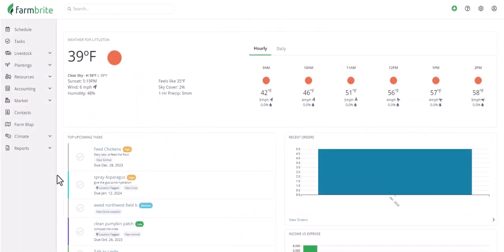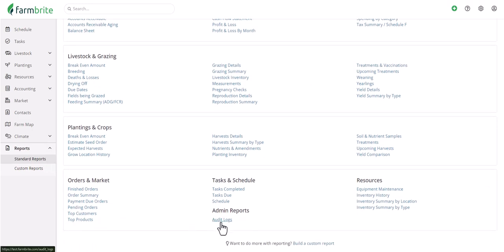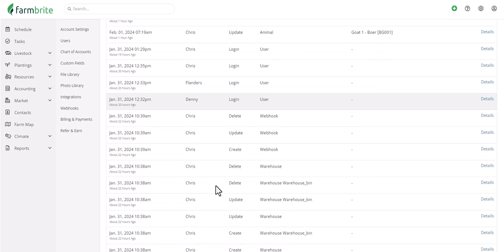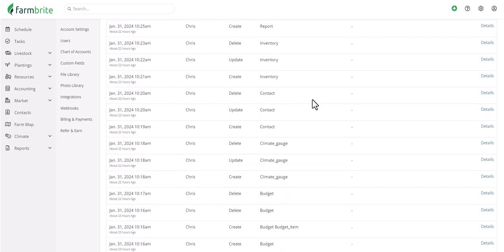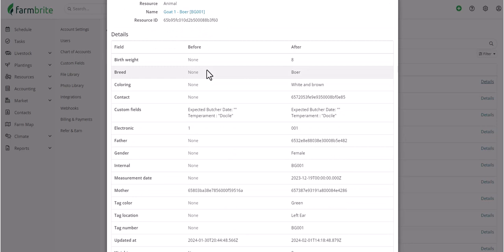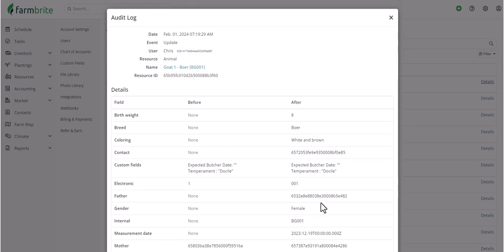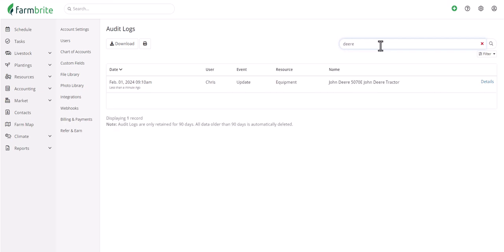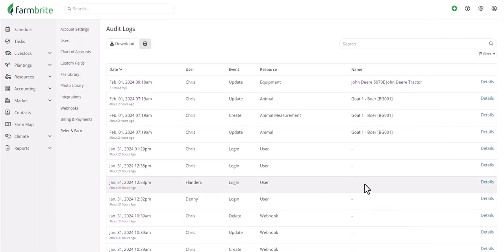Audit Log Report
Learn how to use the new Audit Log Report to track updates made to your Farmbrite records. This can help you see who made changes, what they changed, and when it was changed.